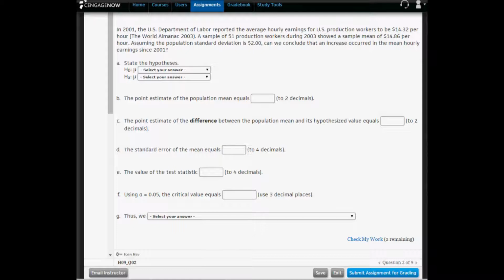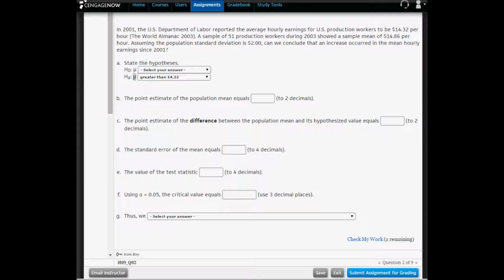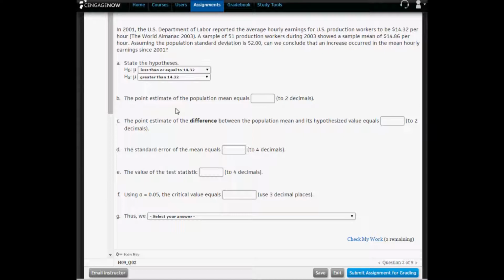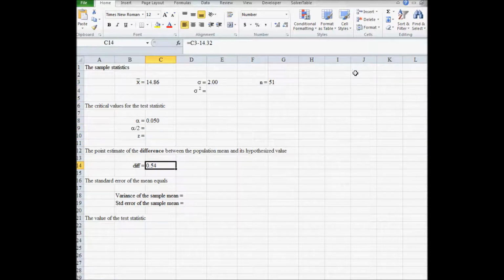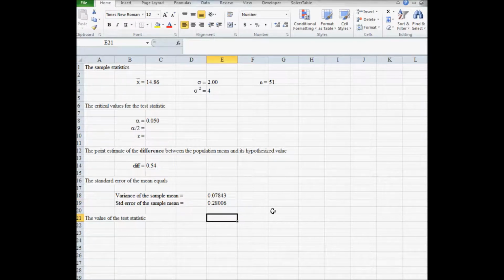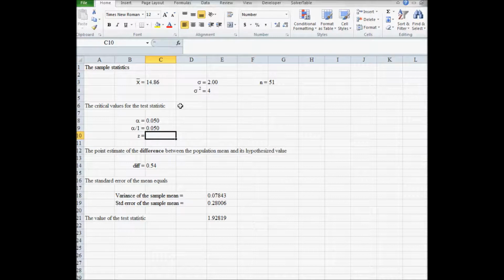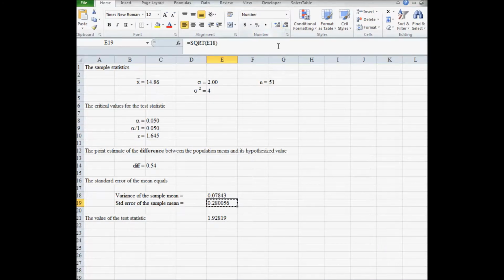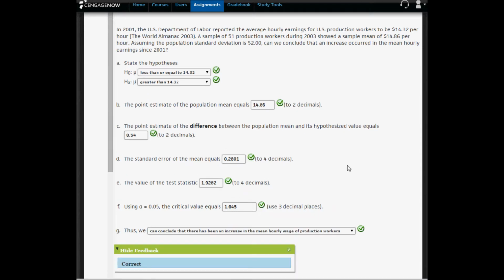Upper-tailed hypothesis test of one population mean